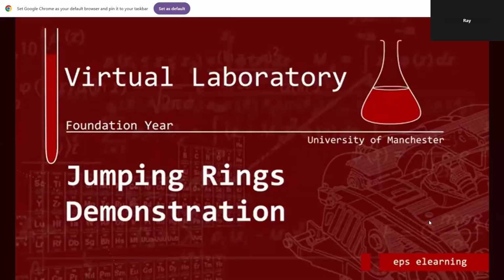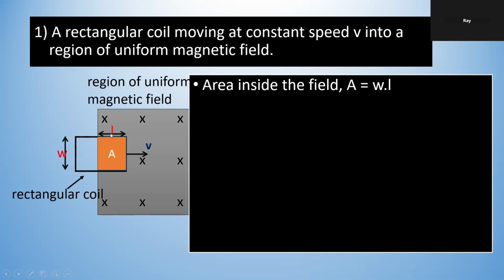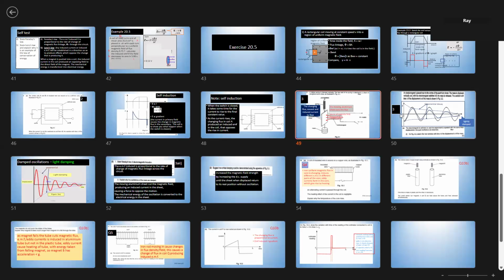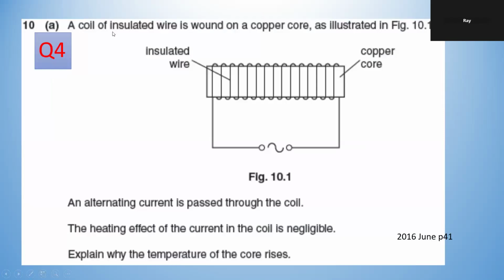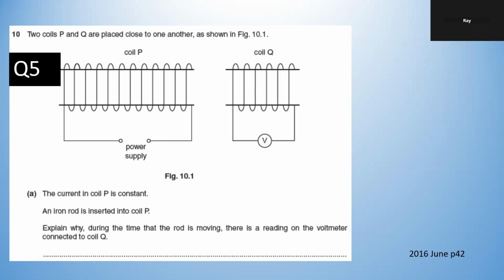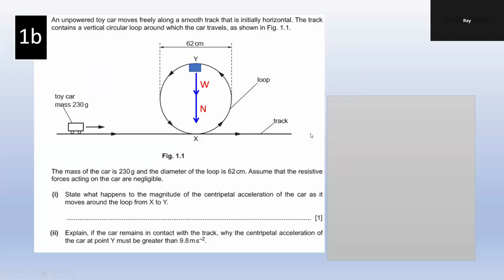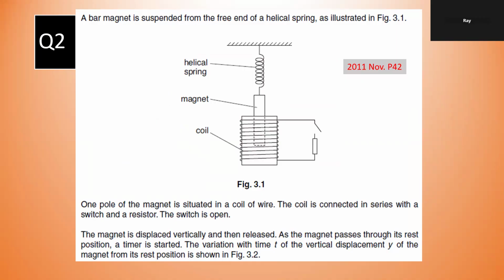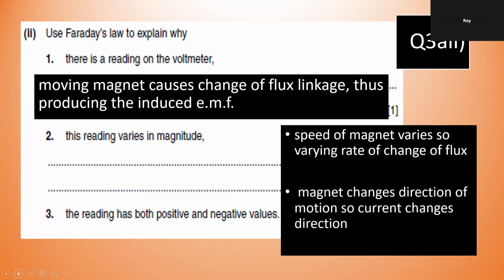CAIE Physics: 20.5 Electromagnetic Induction - solving problems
solving past year paper